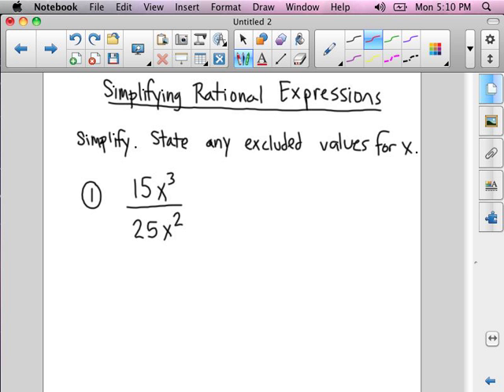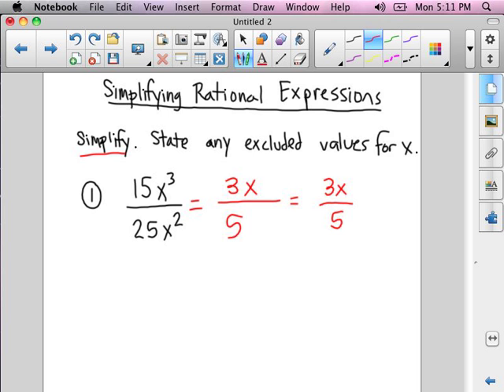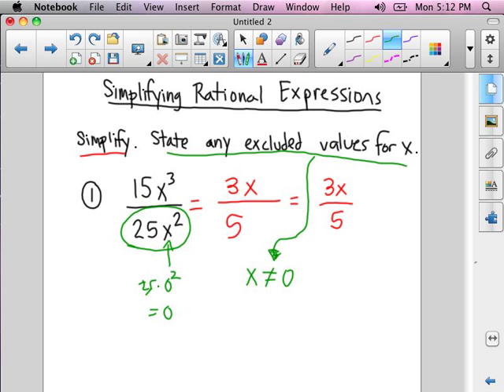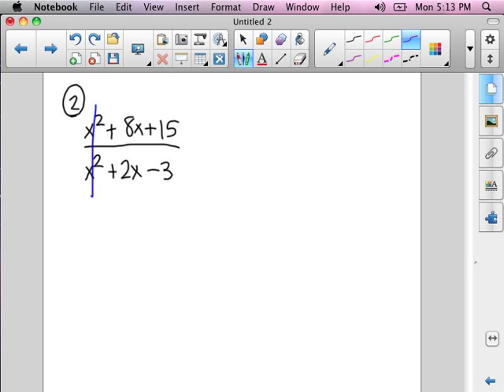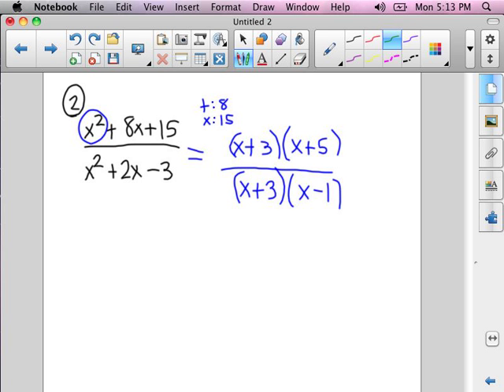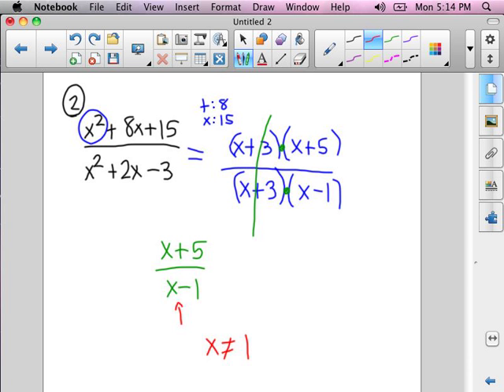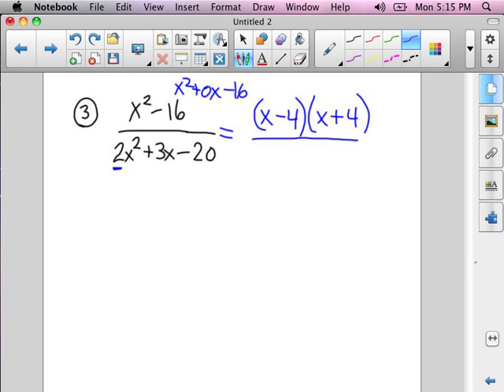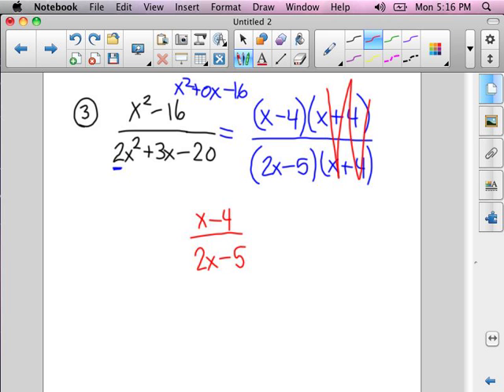Simplifying Rational Expressions